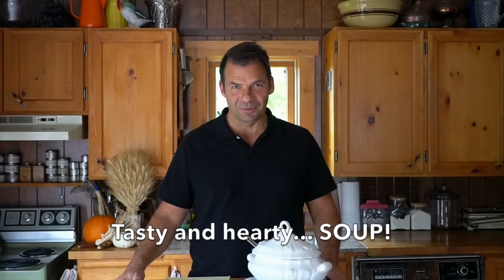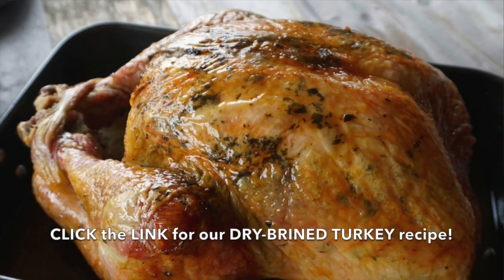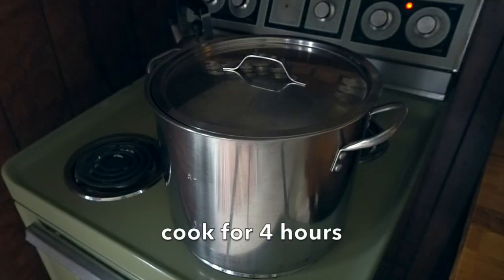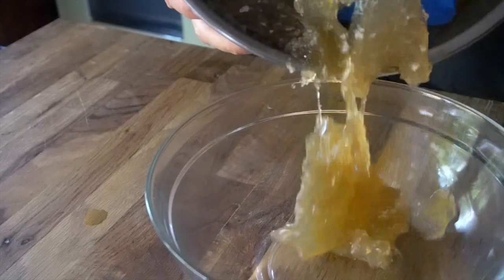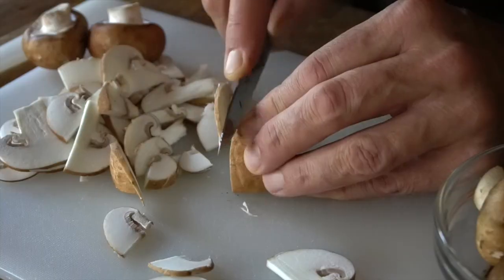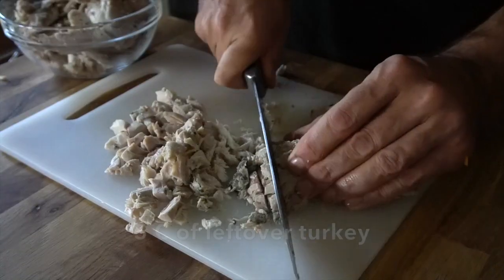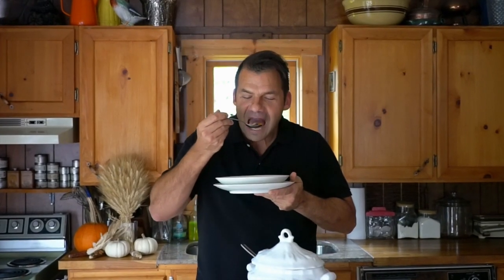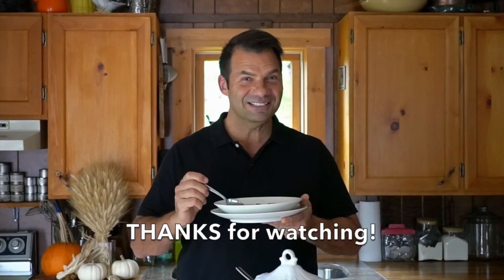LEFTOVER TURKEY SOUP RECIPE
Let’s make a LEFTOVER TURKEY SOUP RECIPE the whole family will enjoy.

The holidays come and go, and I bet if you’re like me, you’ll be left with two things: fond memories and a turkey carcass! I’m going to let you process your family memories on your own, but how about I share my approach to dealing with the remnants of your turkey dinner?

This recipe is a total keeper! PIN this recipe to one of your favourite Pinterest boards and while you’re at it, BOOKMARK this page for future access. If you think friends and family may also benefit from knowing the tricks of this turkey trade, then SHARE it with them too. I think everyone should make and enjoy a generous helping of this easy turkey soup recipe.

Very important - you’re going to need to roast a turkey. A flavourful carcass and leftover turkey meat are both key to this fabulous soup recipe. If you’re reading trying to get a jump on what you’re going to make for the holidays, why not make our very popular and exceptionally delicious DRY-BRINED TURKEY? You won’t be disappointed!

OK, onto our LEFTOVER TURKEY SOUP RECIPE!
THE TURKEY CARCASS
Serving up a holiday dinner (click HERE for our HOLIDAY DINNER RECIPES) is no easy task. Although you may be a bit tired at the end of it all, I suggest dealing with the remnants of the turkey straight away.

Remove all of the meat from the carcass, saving some for this soup and the rest for HOT TURKEY SANDWICHES or INDIVIDUAL TURKEY POT PIES. Collect the carcass and bones for this soup stock but don’t worry if bits of meat are still clinging to the bones. These tasty morsels make for a more flavourful stock.

THE STOCK
Boil the turkey carcass in water with a few vegetables for added flavour takes a bit of time but it’s light work. I do have three suggestions for when you go to make it.

First, do not salt the stock, especially if you’re using a brined carcass. I always find the stock perfectly seasoned “as is”.

Second, let the stock simmer slowly for 4 hours to achieve maximum flavours. Slow simmering breaks down the collagen and turns it into gelatin, which is the goal of a very richly textured and flavoured stock.

Last thing – don’t peel the onions and shallots before placing them into the stock pot. Leaving them on adds a rich colour to your stock.

THE SOUP
There’s nothing quite like homemade turkey vegetable soup. Don’t hesitate to add your favourite vegetables to the mix. We used onion, carrot, celery, mushrooms and peppers, but feel free to try the recipe with others. Make it with cauliflower, broccoli, peas, parsnip, turnip, corn, kale and any other veggies you can find.

Don't forget to also add things like legumes, grains and noodles too. I especially like barley, rice, lentils, chickpeas and noodles too! They're always welcome additions to this hearty meal.

Next time someone asks, “What can you make with turkey leftovers?” you’re ready with an answer. Make this LEFTOVER TURKEY SOUP RECIPE - it’s always well received.